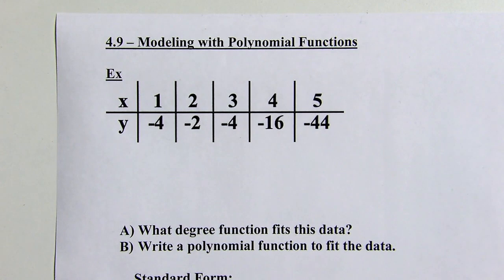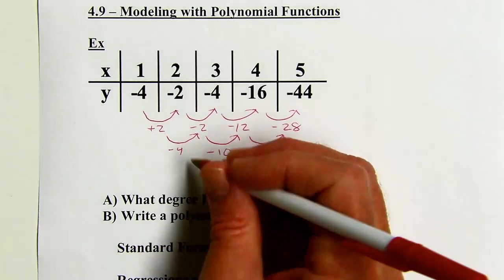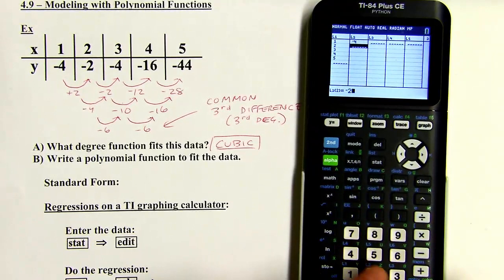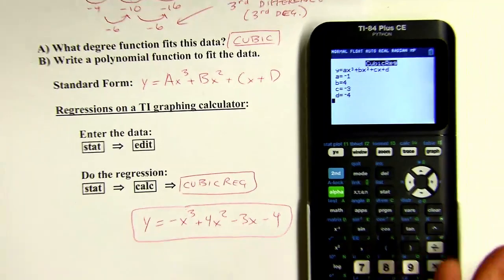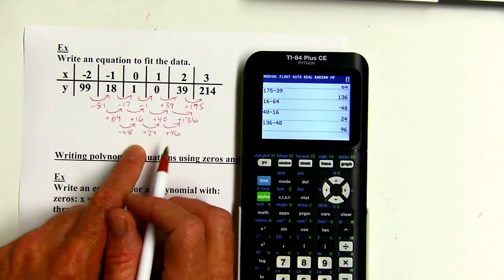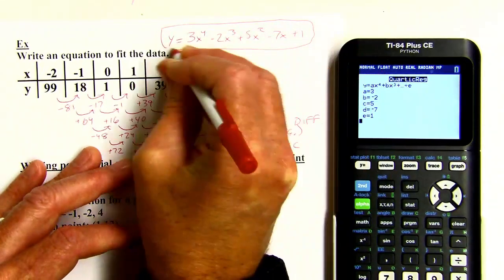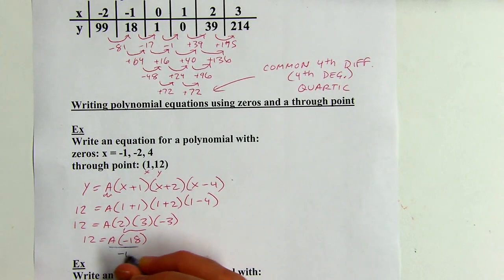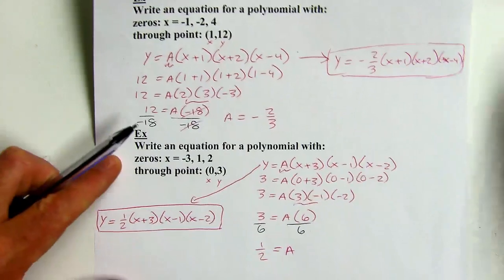Algebra 2 - Big Ideas 4.9 - Modeling with Polynomial Functions